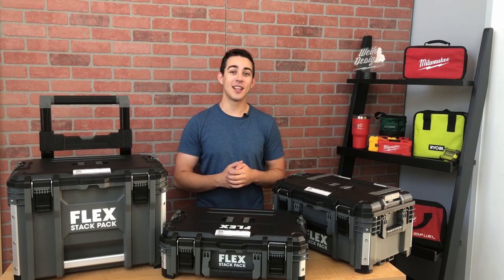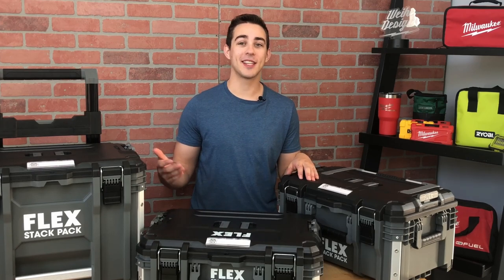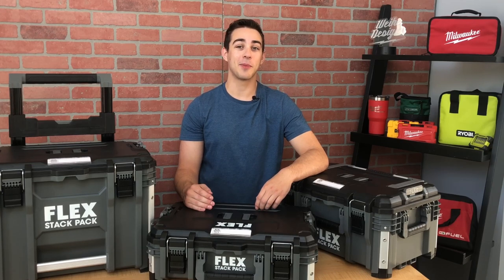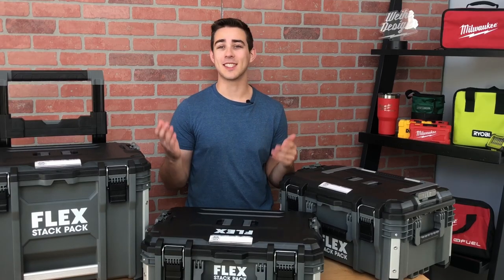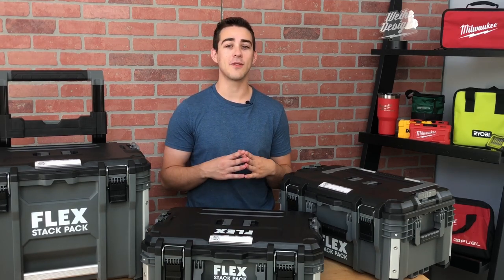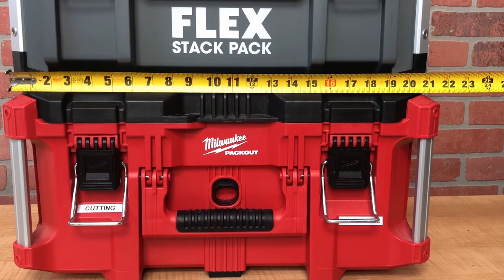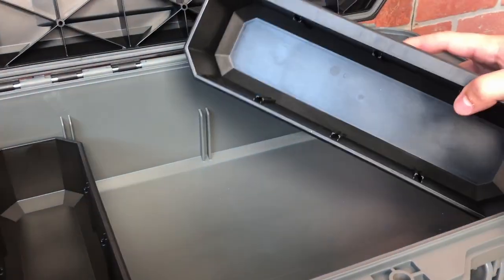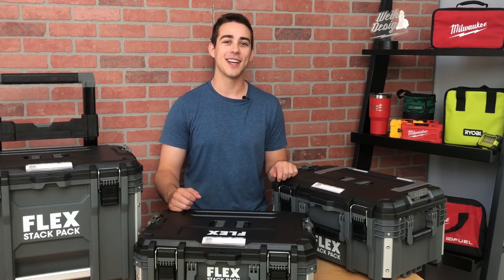Is FLEX STACK PACK better than Milwaukee PACKOUT? -First Impressions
Is FLEX STACK PACK better than PACKOUT? This first impressions video analyzes this new system's pricing, features, and more.